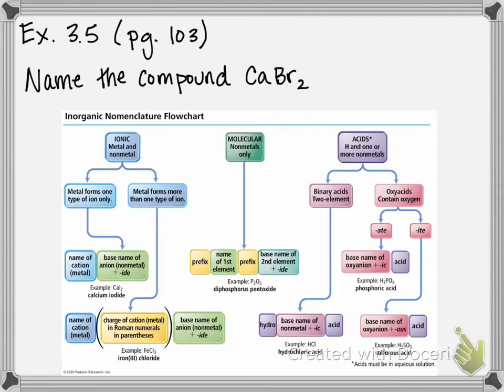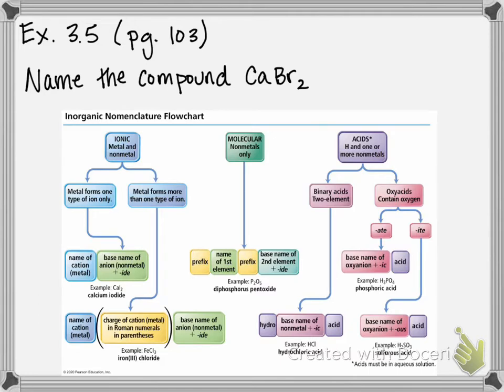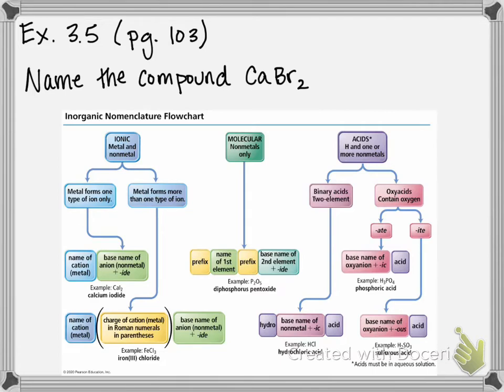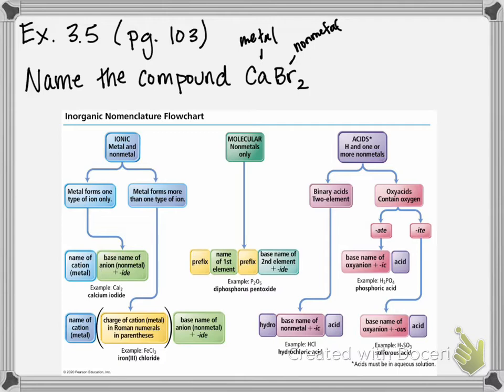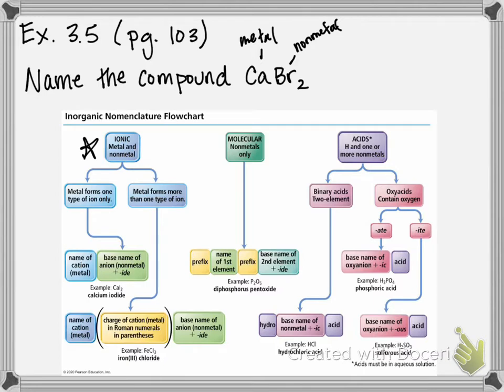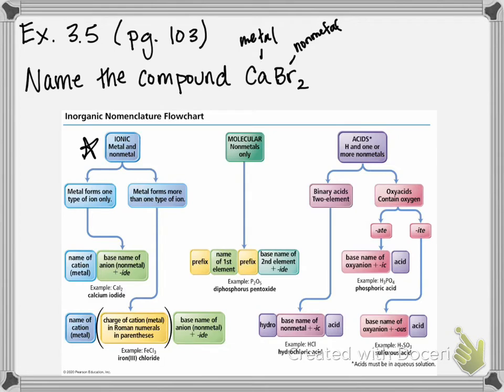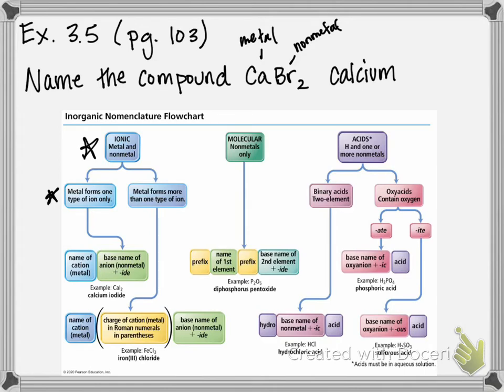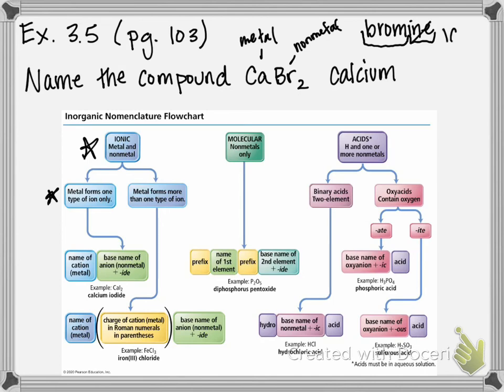Example 3.5 Naming Ionic Compounds Containing a Metal That Forms Only One Type of Cation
Name the compound CaBr2.